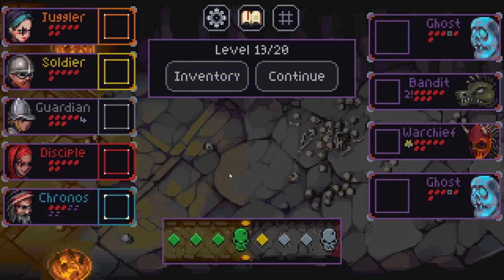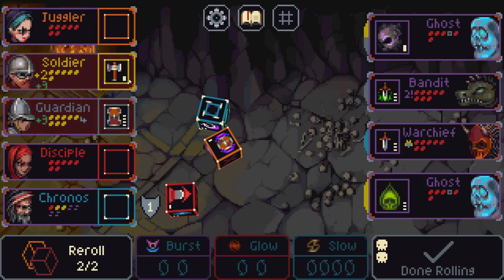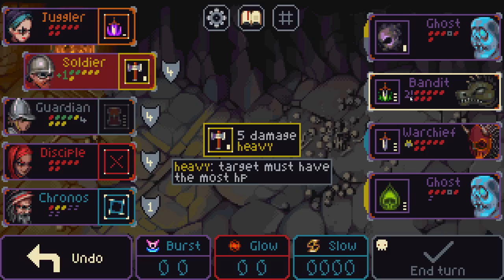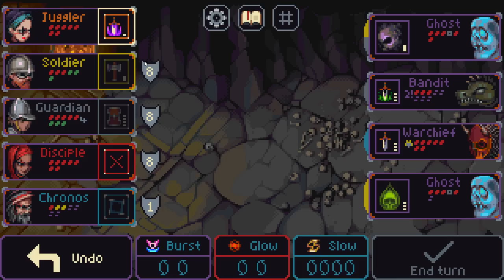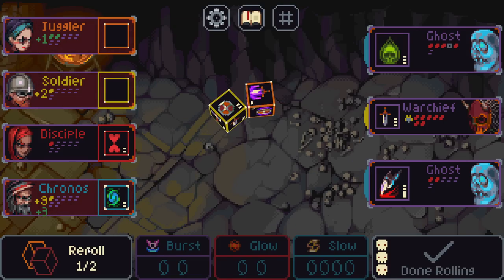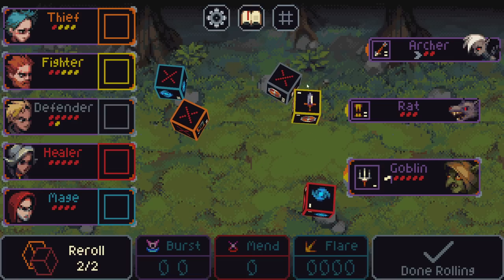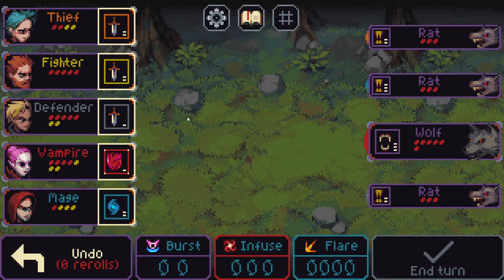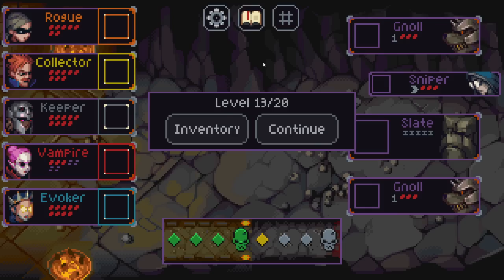Who Needs a Healer, I Have a Vampire! | Slice & Dice 2.0 | 4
Level up your dice, find powerful equipment for them and try to get to the end of the dungeon! If you lose a fight you'll have to start again, so be careful!